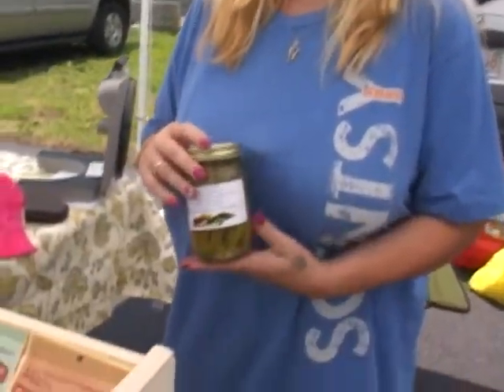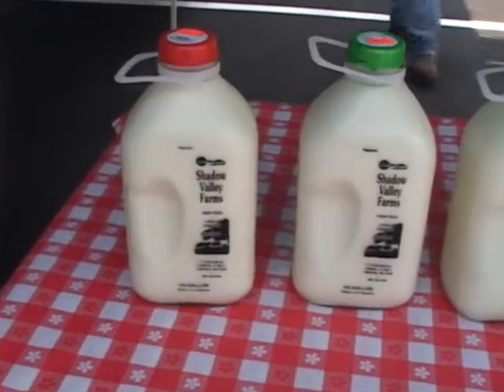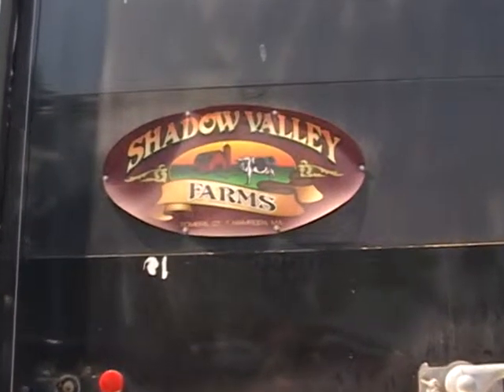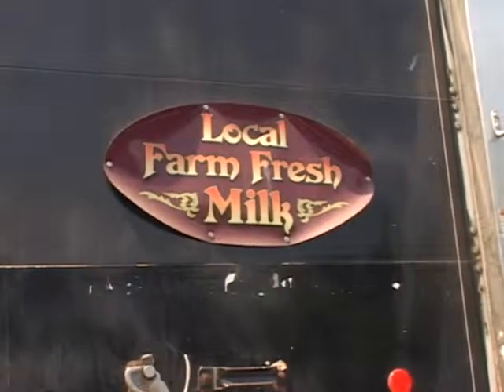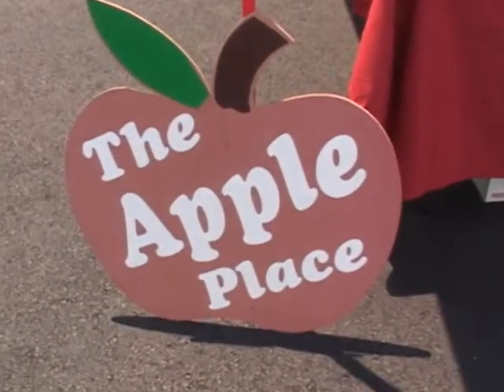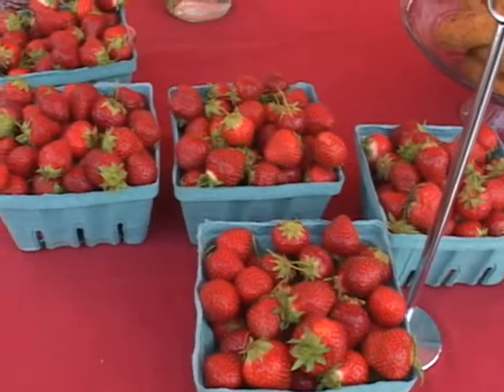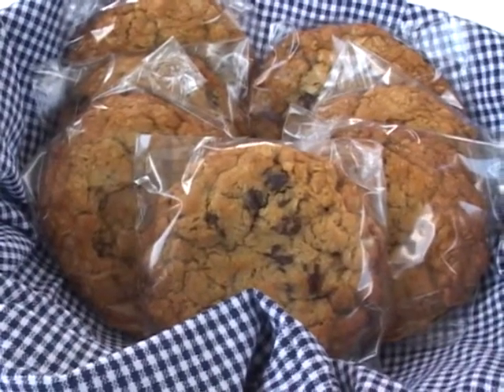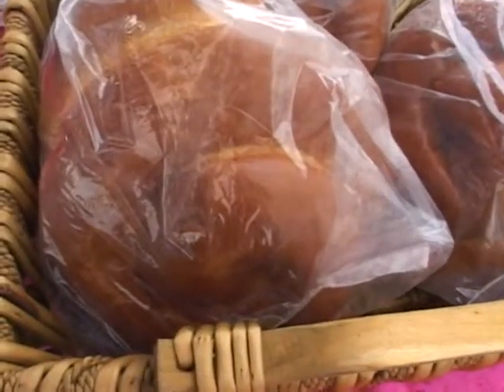East Longmeadow Farmers' Market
ELCAT presents a look at the East Longmeadow Farmers' Market, which is hosted every Friday by the Council on Aging from 1 to 6 p.m.